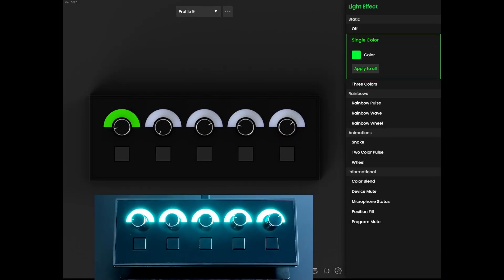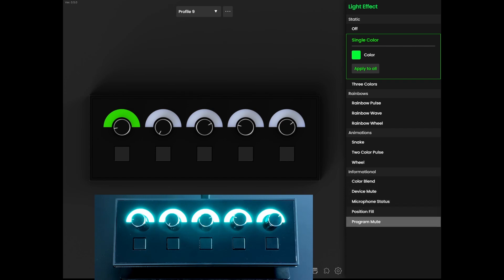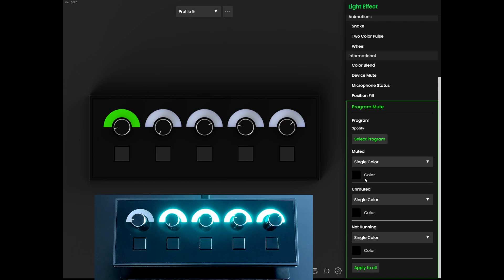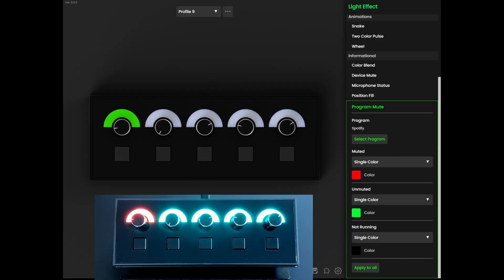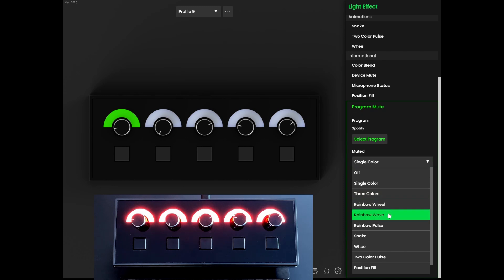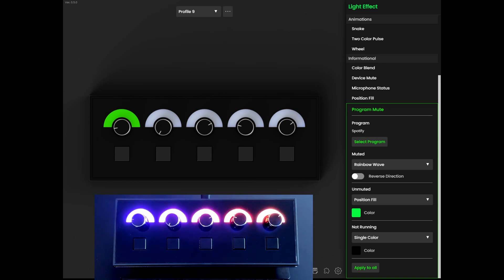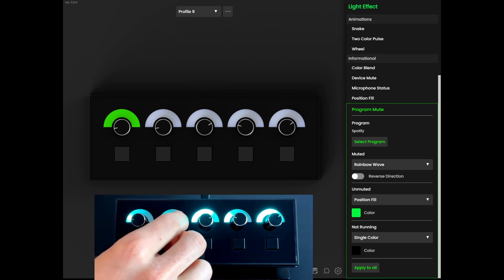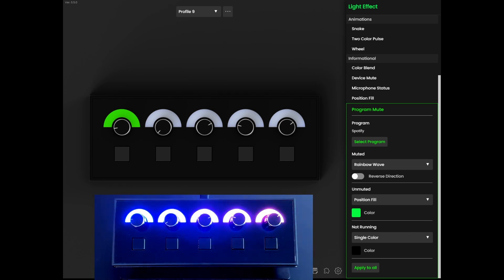Turn Up Volume Mixer - Layered Light Effects Demo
We’re excited to announce our latest update, which comes with a long-awaited feature, Layered Light Effects! This lets you choose specific animations for the light effects that have multiple states.
For example, when configuring Program Mute, you can now choose two different animations for the muted and unmuted states. Just like before, you can choose solid colors for when the program is muted and unmuted.
Now, you also have the option of choosing an entirely different light animation for the muted & unmuted states. Here, we can configure Rainbow Wave for muted, and a green Position Fill for unmuted
Right now, spotify is muted & showing rainbows. After we unmute the program, we can switch over to position fill.

Layered light effects are available for Program Mute, Microphone Status, Device Mute, and Integration Light Effects for OBS Studio, Voicemeeter, and Streamlabs. There’s also a few other improvements included in this update, which you can read about more in patch notes! Thanks for using Turn Up, we hope you enjoy!